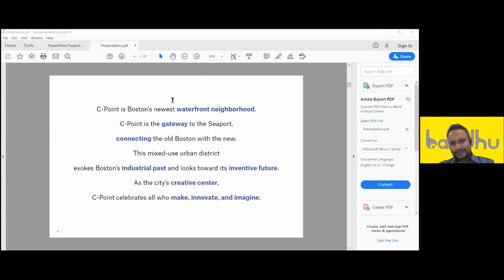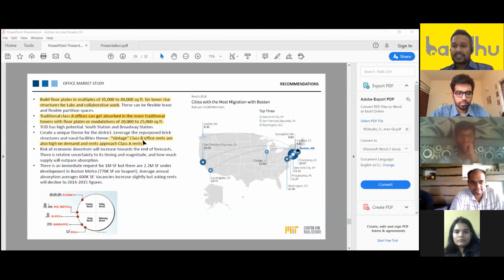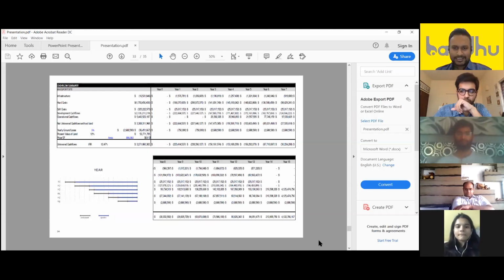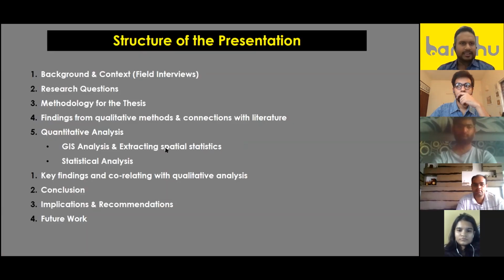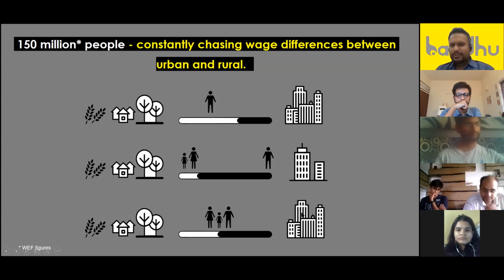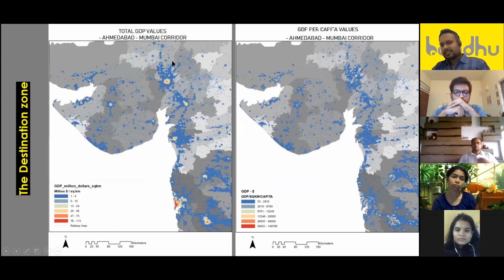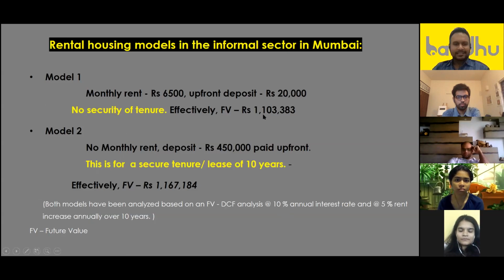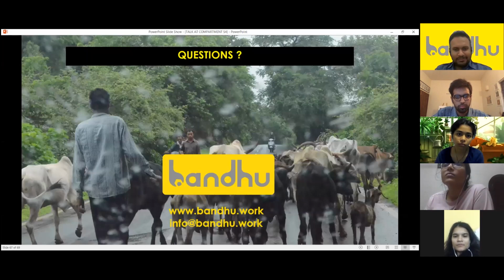FNC #5 Data, Design and Entrepreneurship with Rushil Palavajjhala